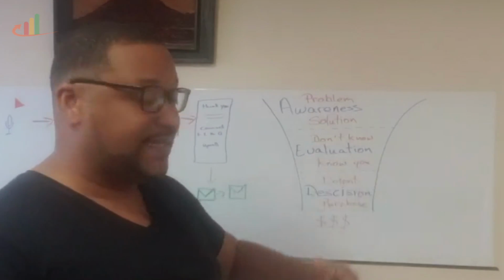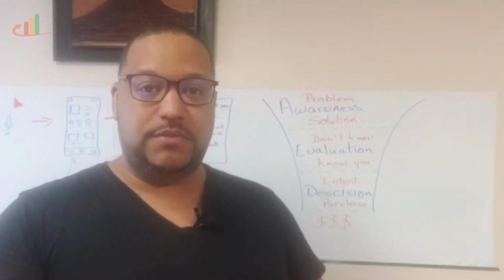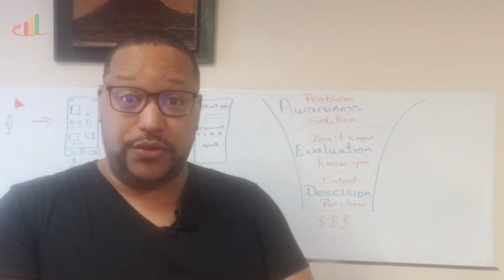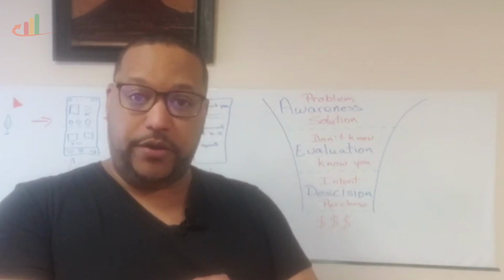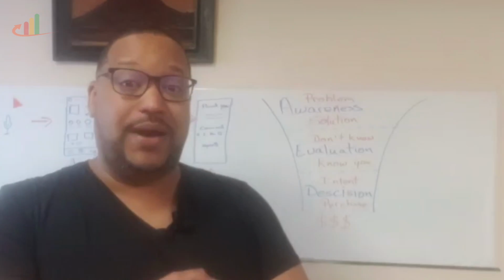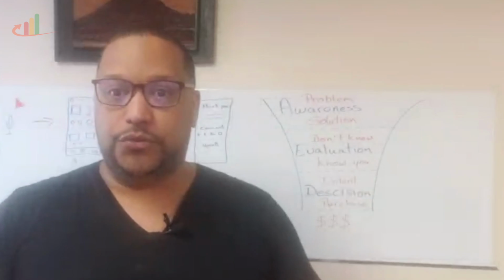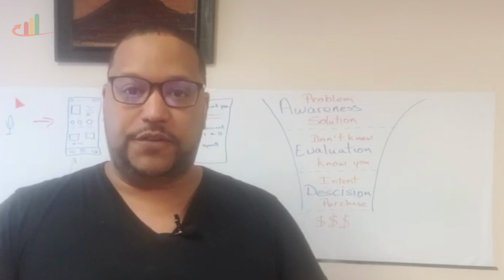How to Re-Vamp Marketing in your business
Hi there,

I thought today I would share with you guys the benefits of revamping your marketing in your business!
Hopefully, you guys find it helpful!